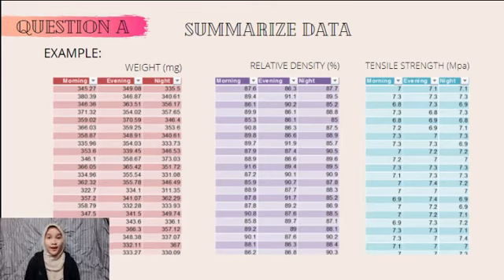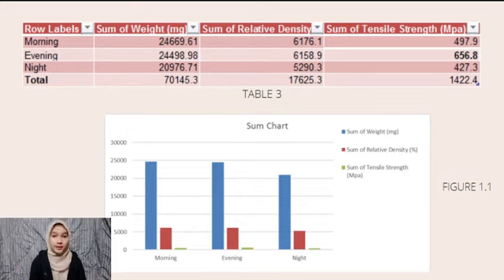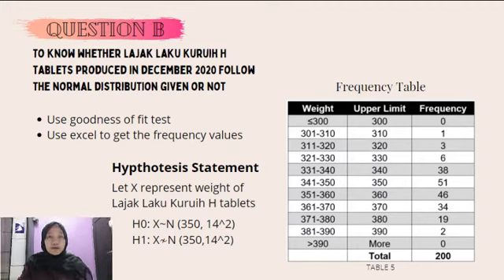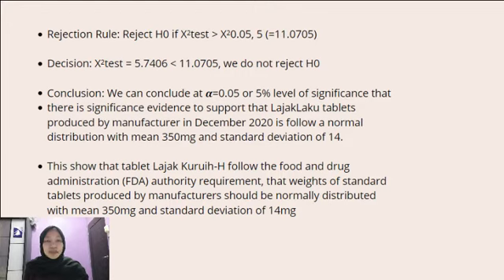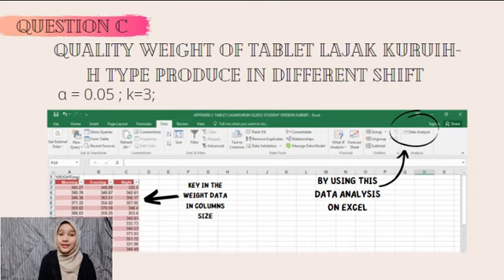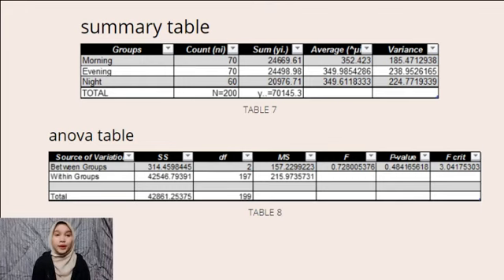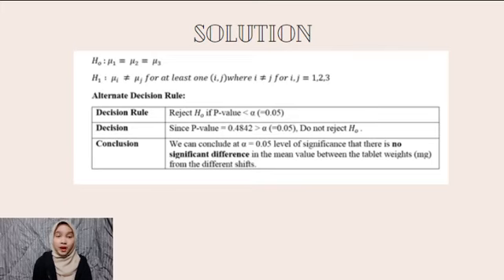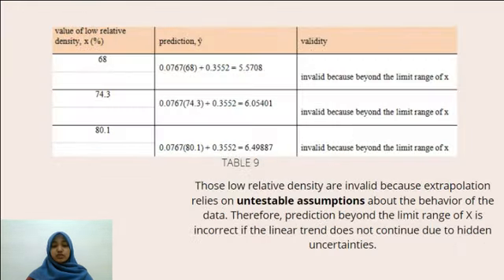LAJAK KURUIH (H) - GROUP 8 SECTION 21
ASSIGNMENT SSCE2193 SECTION 21